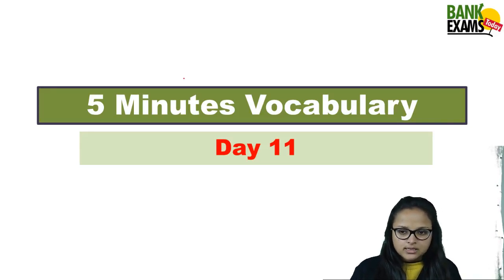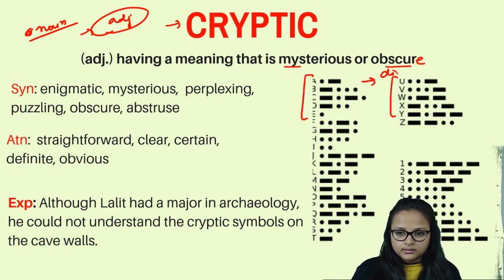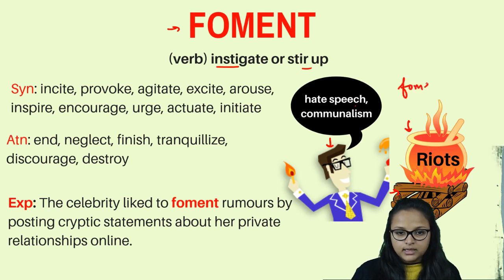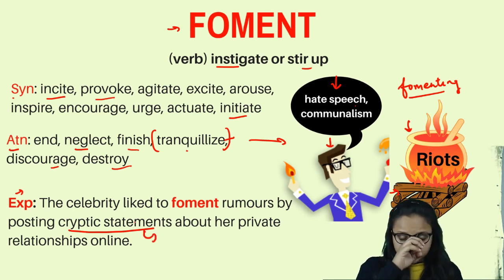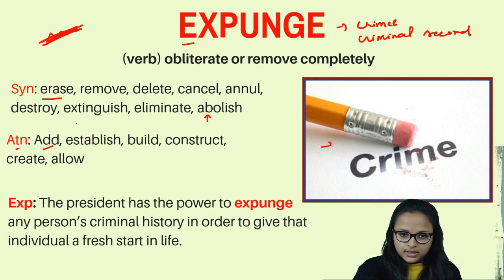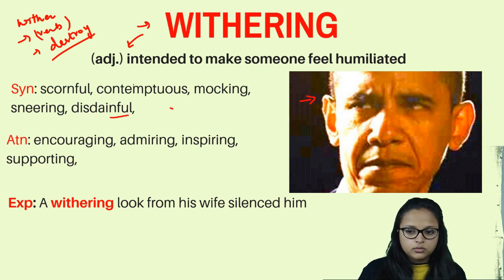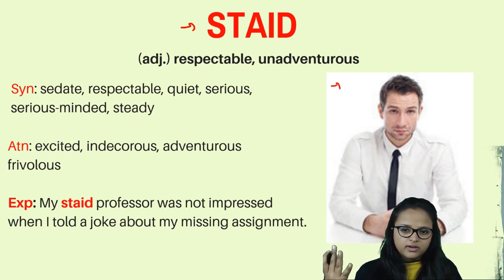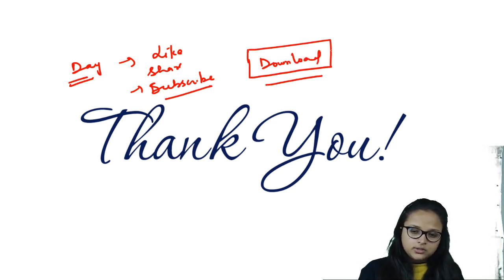5 minutes vocabulary - Day 11